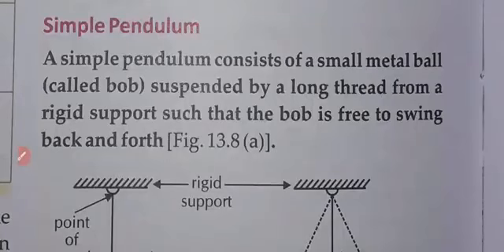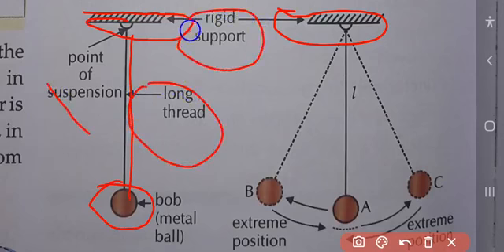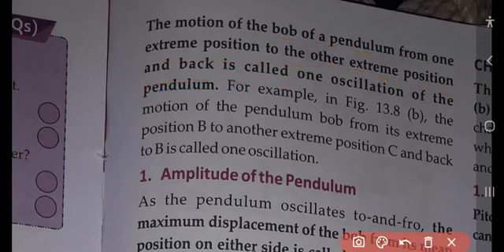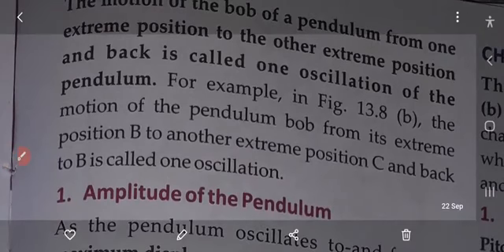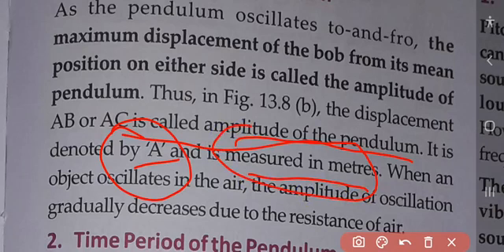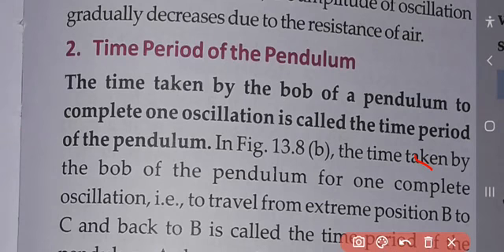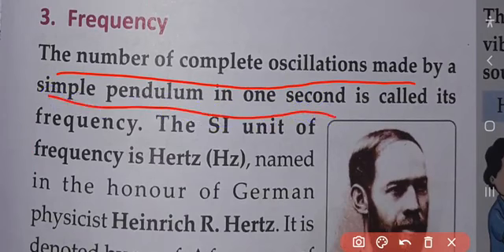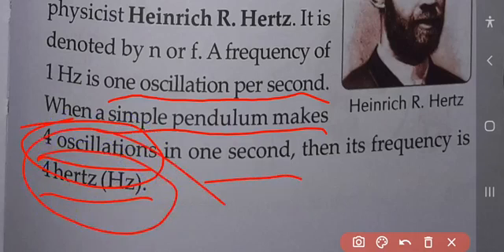8th class physics Characteristics of sound Part 2